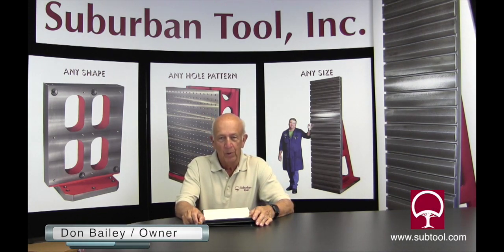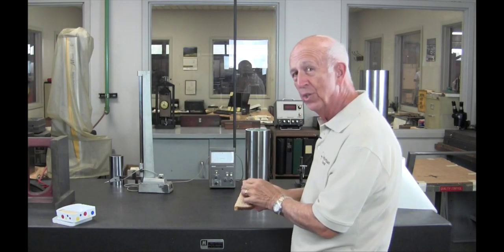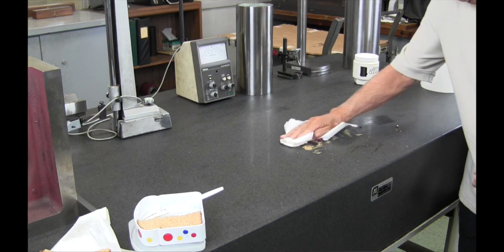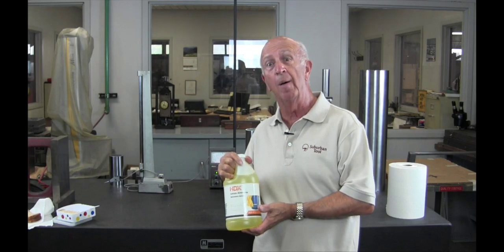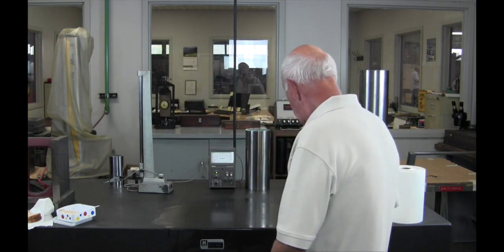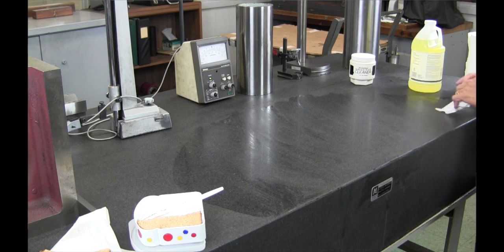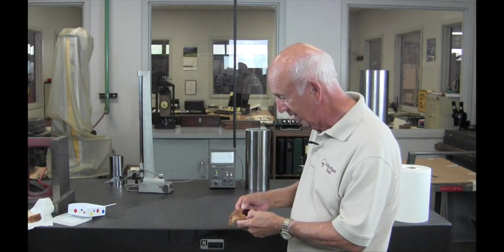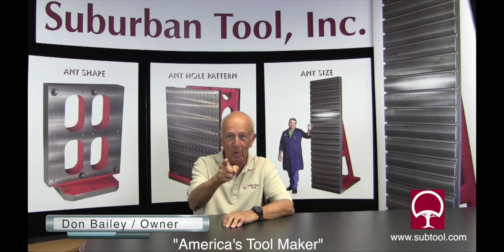How To Clean (Cleaning) A Surface Plate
Don Bailey cleaning a granite surface plate cost effectively.